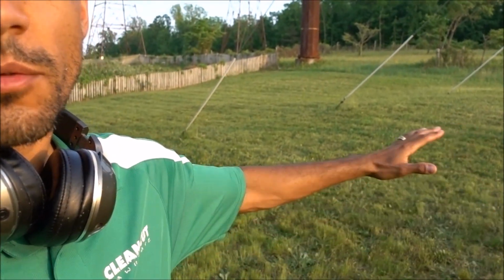Got the walk behind out of storage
Rookie4Life, Ep. 29

Naylor Taliaferro was stuck in Corporate America for over 15 years. He tried to raise a family and have a balanced quality of life. This became more challenging over time, as the industry demands increased and his family grew.

Naylor always had an entrepreneurial mindset and loved creating new things and solving problems. But never allowed himself to pursue these ideas and let his battle with anxiety take over, using the excuse "I don't have any time". Finally, after hitting rock bottom mentally and emotionally, after 15 years, he took the leap. He quit his retail career and started his own lawn care business!

Discovering the potential of community and building relationships through social media, became a part of Naylor's life, after stumbling upon it through researching the lawn care business on Google. Now this as well, is a part of his life. Inspiring others to follow their dreams and push through challenging times! Naylor no longer struggles with anxiety at the levels that held him back from his full potential not so many years ago. And he has become a more open person and embraces change and uncertainty. Opening up on social media and sharing his life has been the best thing for his business and his mind, body, and soul!

THIS IS HIS JOURNEY!

Solo Lawn Care Service provider...
Toro 48" 2016 Grandstand Stander Mower
Toro 48" Turbo Force Deck, Belt Drive Walk Behind Mower
Stihl FS 90 Trimmer
Stihl HS 45 Hedge Trimmer
Echo PB770T Backpack Blower
Echo SRM2620 Trimmer
Husqvarna 22" Rear Wheel Drive Self Propelled Mower
1999 Ford F150
5x10 Open trailer w/ wood floor